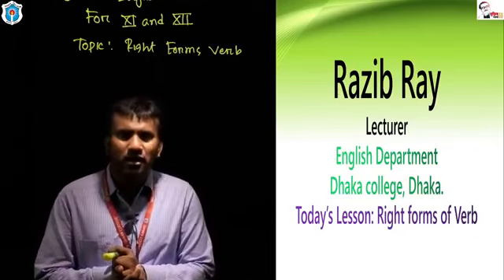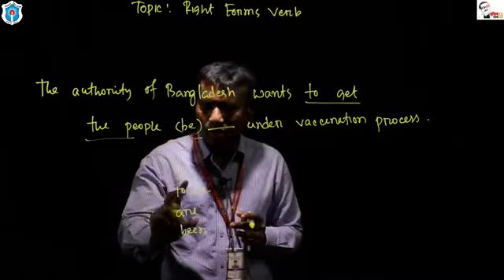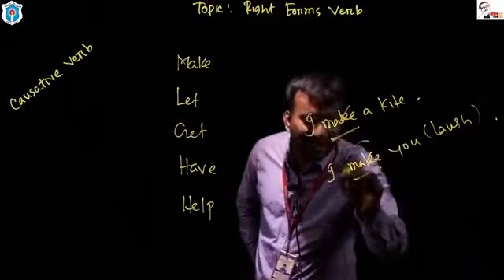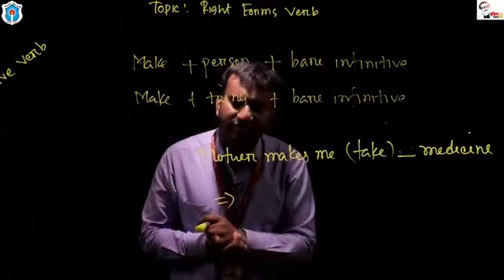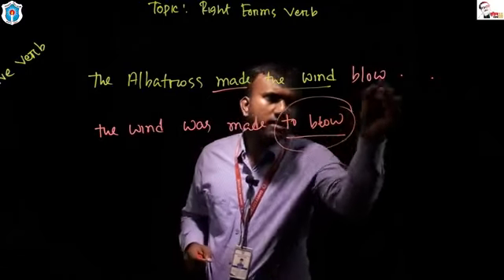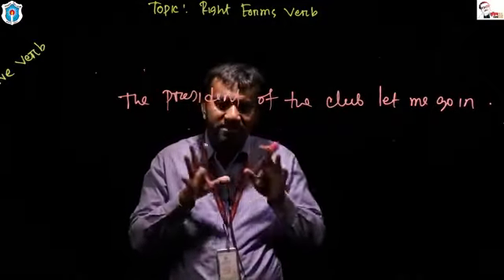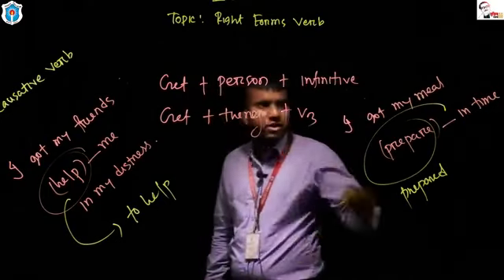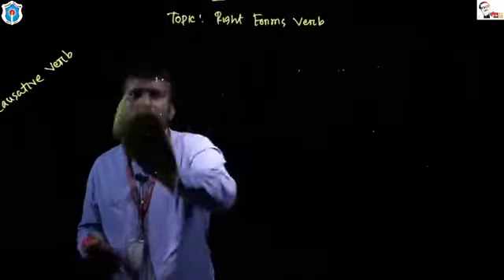Topic: Right forms of Verb; Razib Ray, Lecturer (English), Dhaka college, Dhaka.